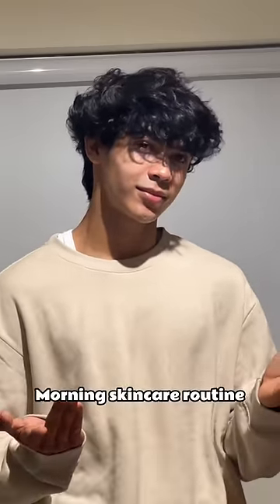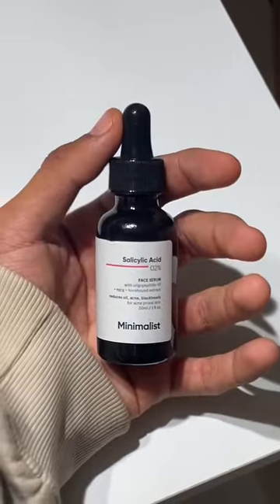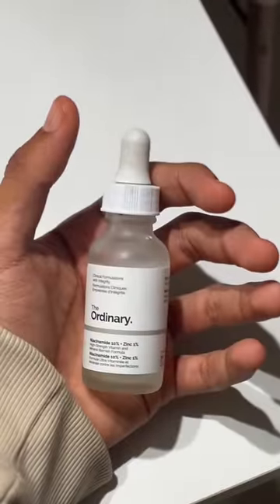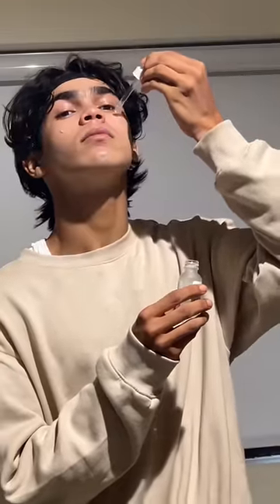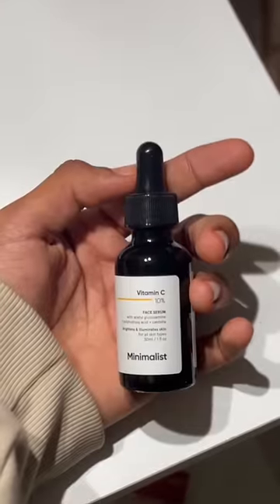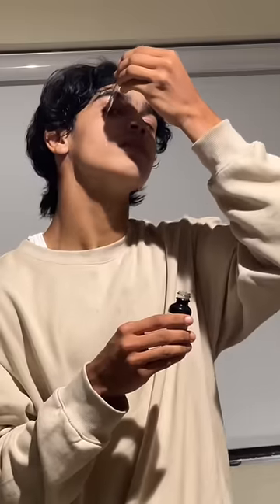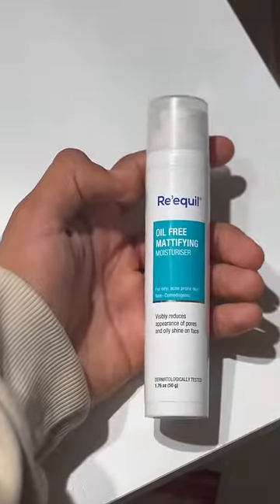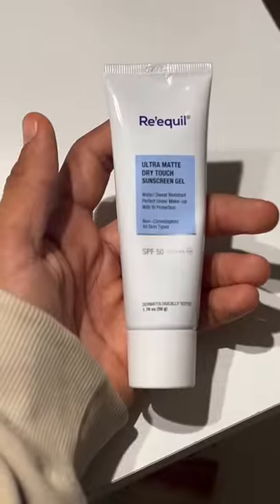Morning Skincare Routine ⛅️